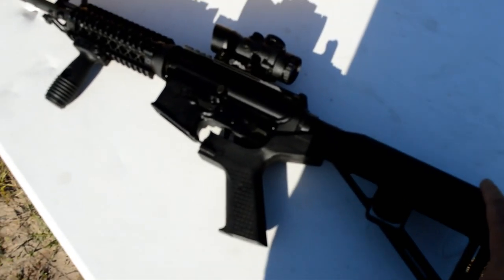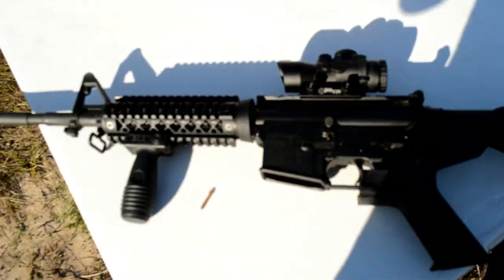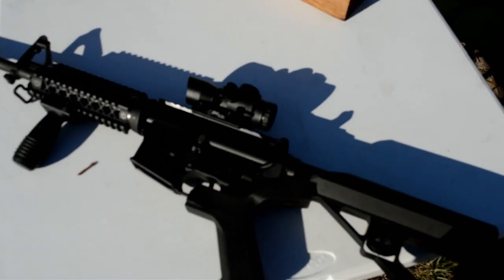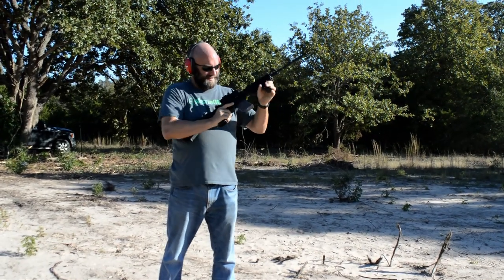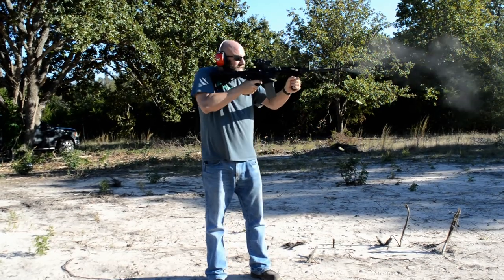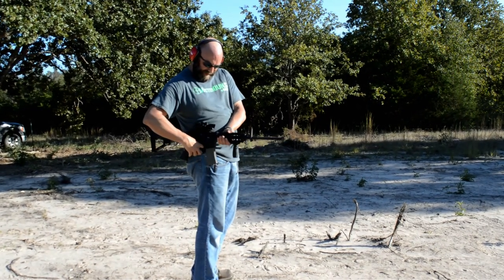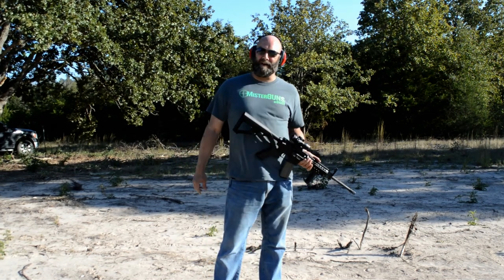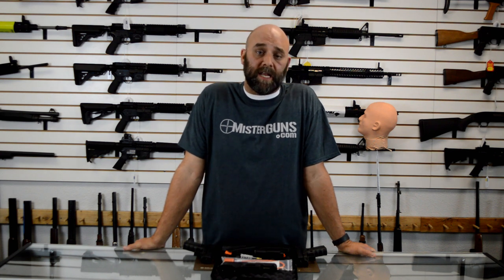BUMP FIRE Stock on an AR-15 - How Does It Work?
After the tragic shooting in Las Vegas, there has been a lot of interest in bump fire stocks and how they work. I take a look at one on an AR-15 to answer the question, how does it work? These stocks are legal and attach to semi automatic rifles to simulate fully automatic fire by using the recoil of the firearm and forward force applied by the shooter.